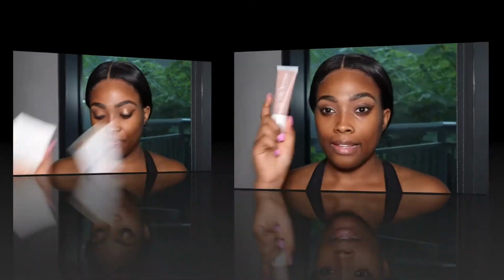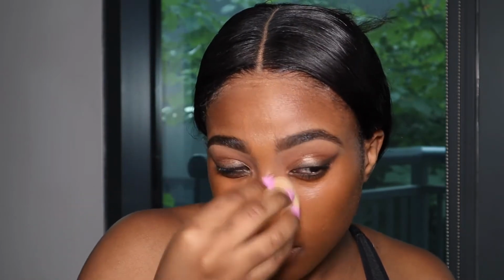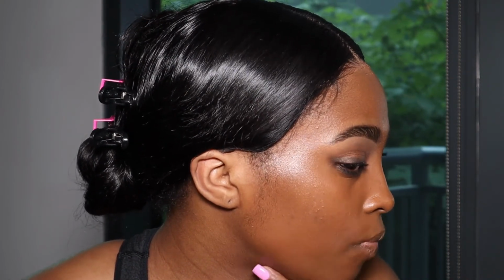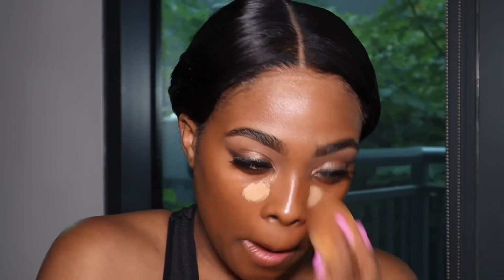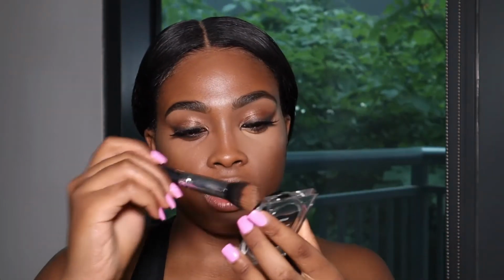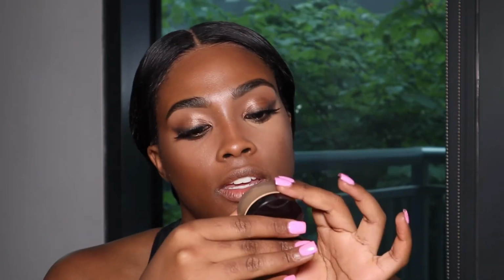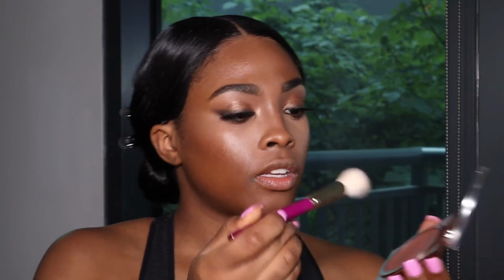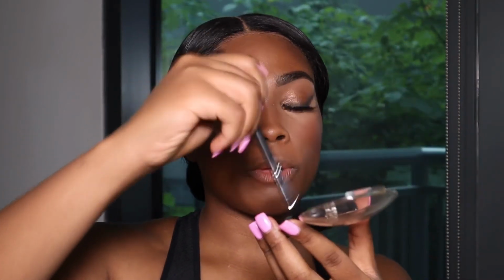Huda Beauty Glowish | Skin Tint And Bronzer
A fragrance-free, light-coverage skin tint foundation that instantly brightens with near-neutral undertones and leaves skin with a dewy finish.

Eyebrows Charlotte Tilbury Brow lift Black/Brown
Cheall Clear Brow Gel

Eye
Charlotte Tilbury Mesmerize Bette
Toofaced Batter Than Sex Mascara
Lilly Lahes Tease

Face
Huda Beauty Glowish Multi-Dew Skin Tint Foundation
Shade 10
Huda Beauty Concealer Toasted Almond
Laura Mercier Brightening Under Eye Powder 2
Mac Singles Blush
Huda Beauty Glowish Soft Radiance Bronzing Powder Color : 05 Rich

Lips '
Charlotte Tilbury Pillow Talk Nude 3
Charlotte Tilbury Nude Kate Lipstick
Fenty Gloss Bomb Sweet Mouth